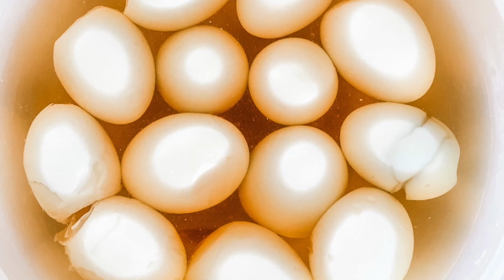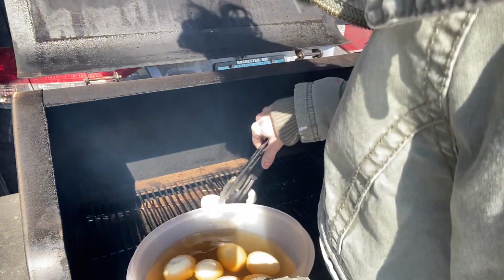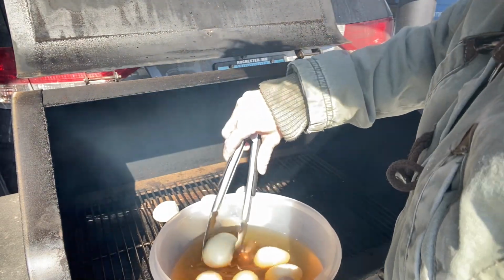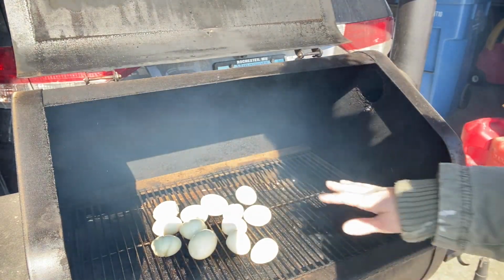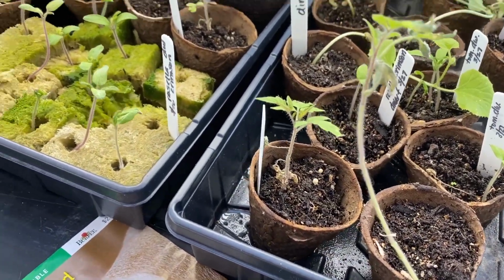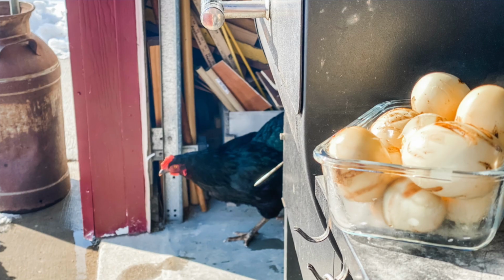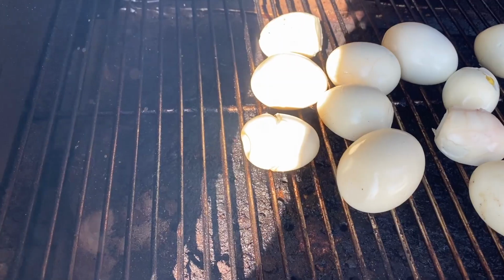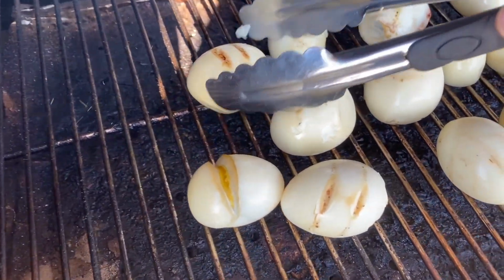Making Smoked Eggs | A Simple Brine Recipe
Making smoked eggs | Brine Recipe

Head to the Blog for the brine recipes in this video!

Grab a digital copy of Field Notes | Field Meal Recipe Book by Hearty Sol